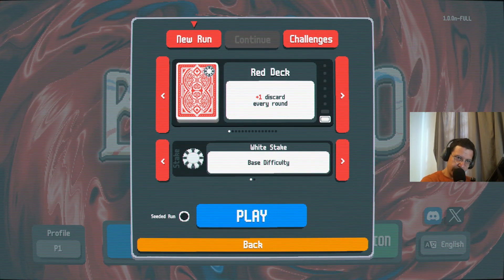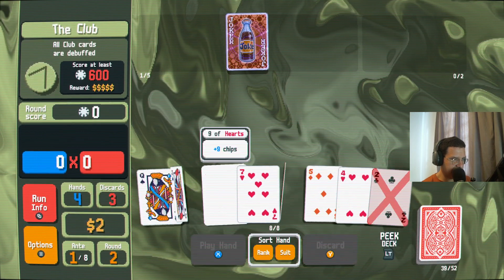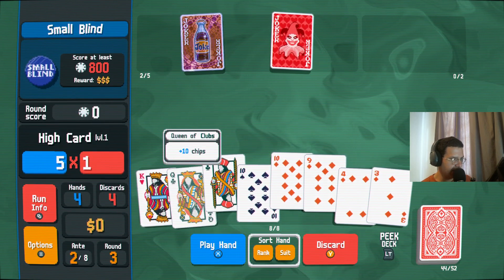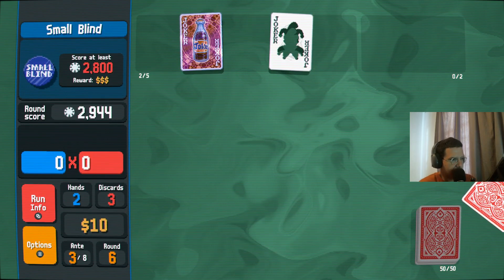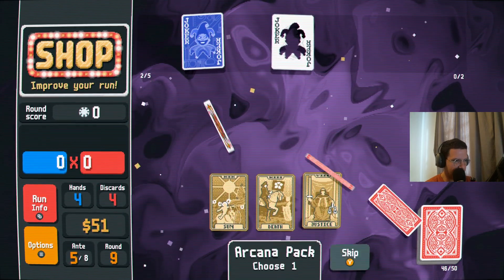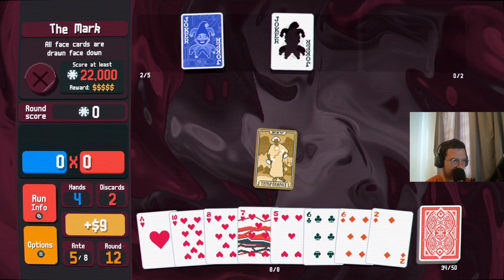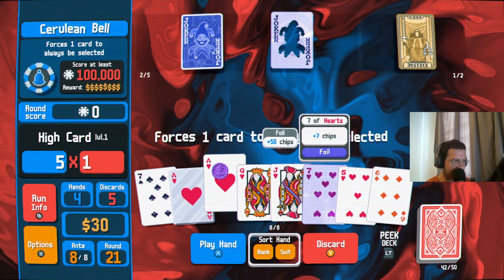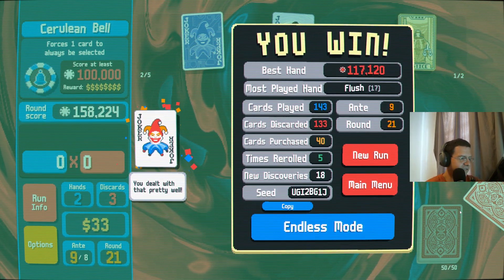Balatro Challenge - Can you beat Balatro with ONLY 2 Jokers?!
Welcome to another challenge video on the channel! Today we see if we can beat Balatro only using 2 jokers at a time. This one could be a rough challenge, can we pull it off?